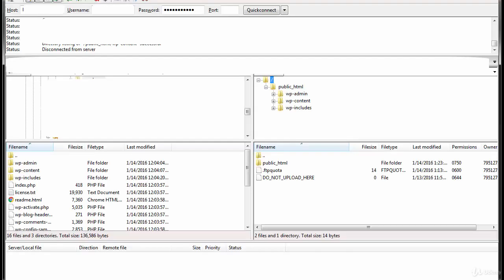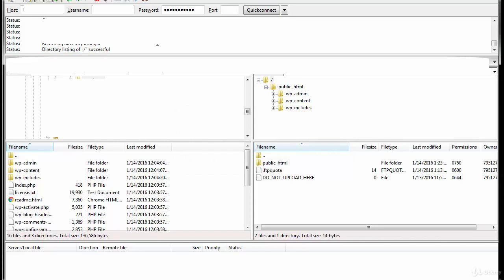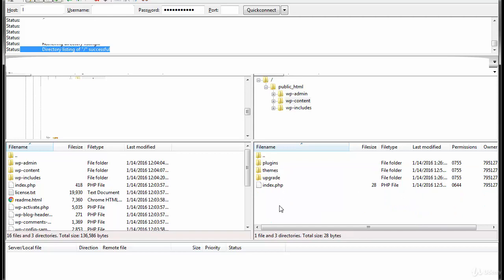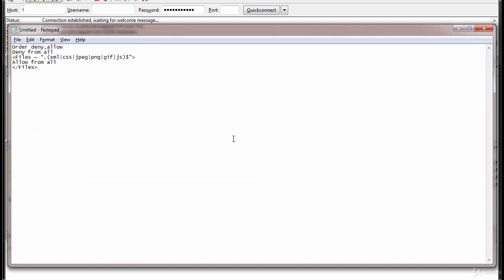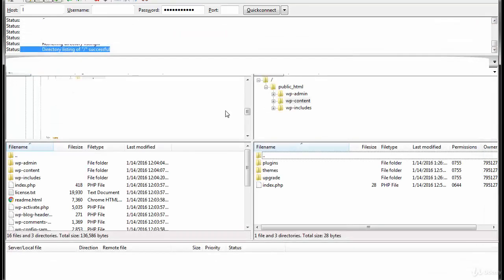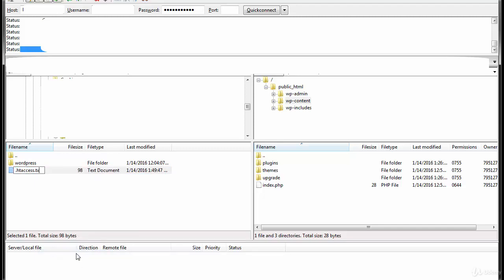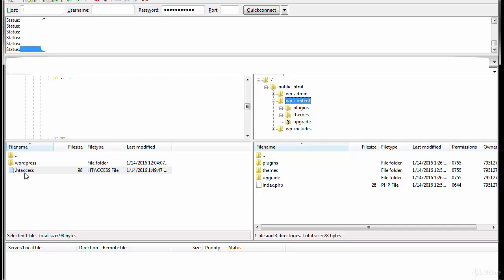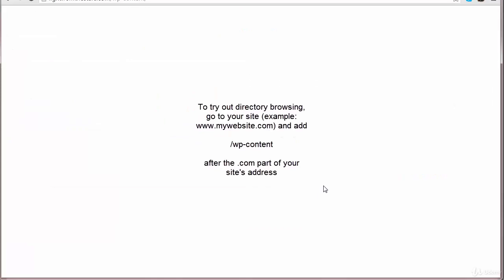2 Secure Your WordPress Content Folder